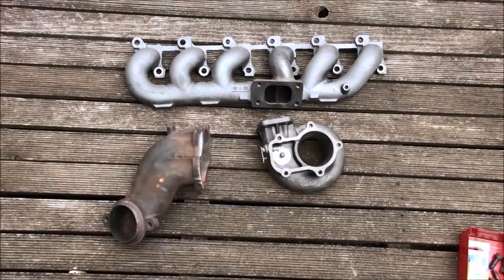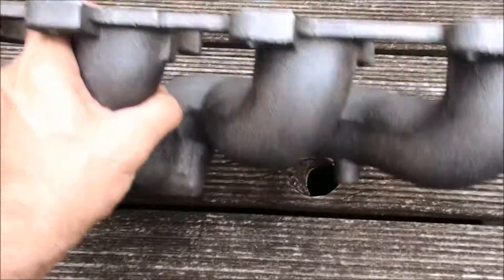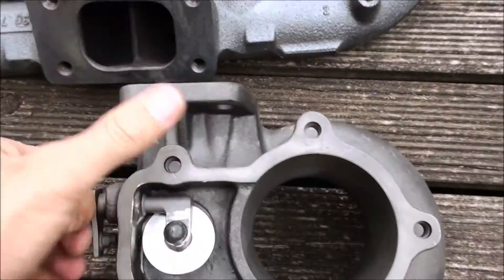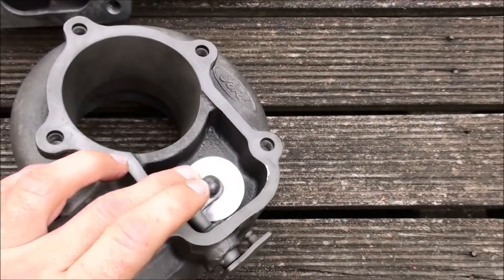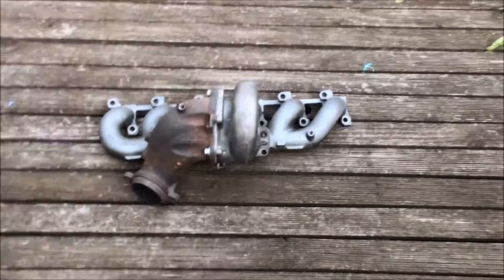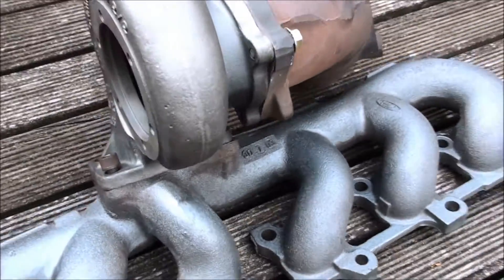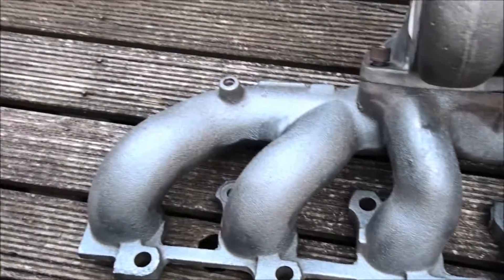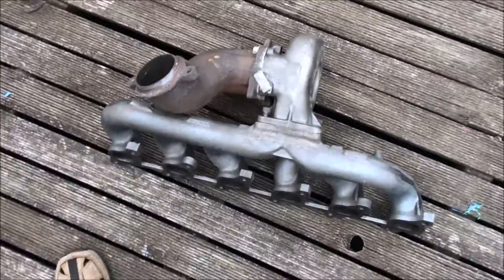XR6 Turbo Exhaust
Standard exhaust manifold, turbine and dump pipe from a Ford Falcon XR6 Turbo.  The idea it to show the parts and how they fit together so that people can get an understanding before making modifications etc.